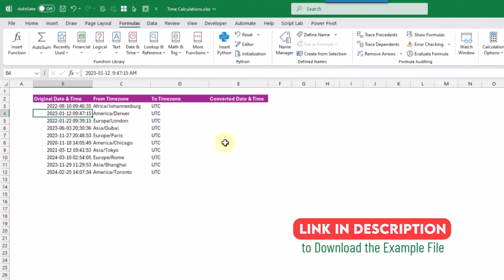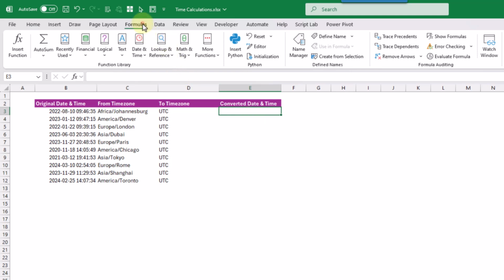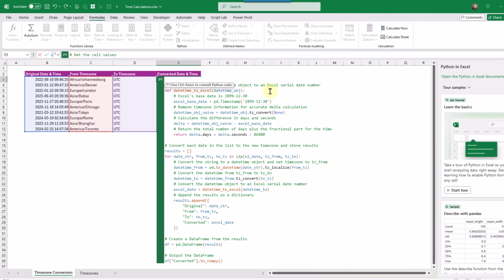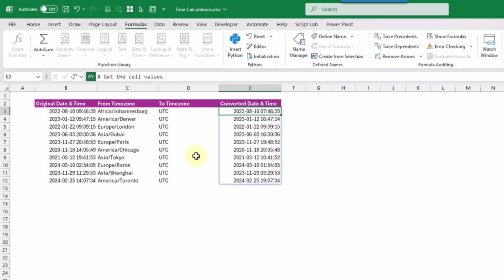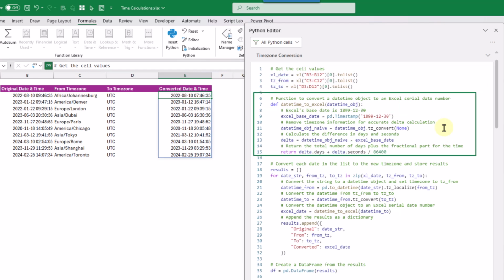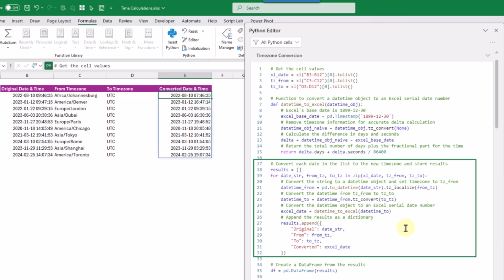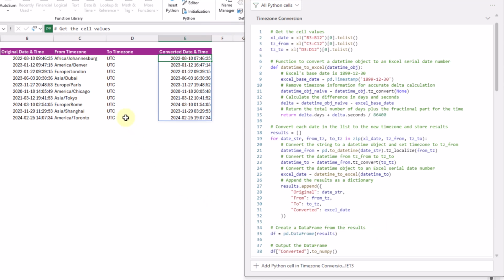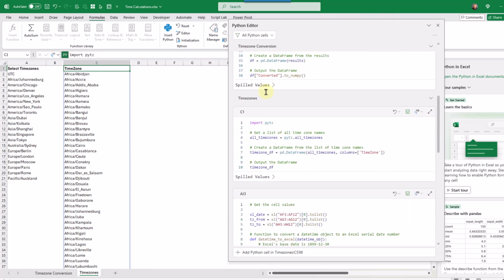Convert Timezones with Python in Excel